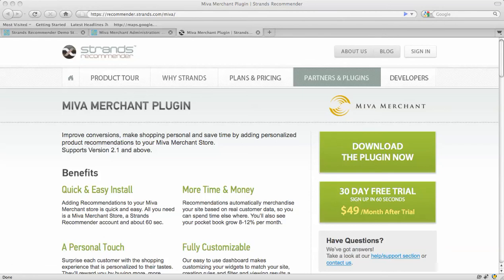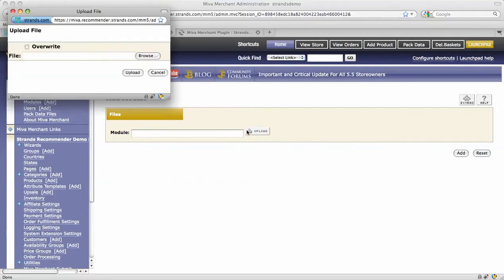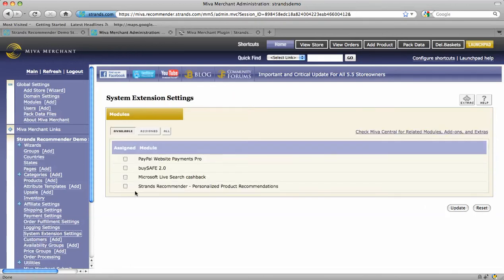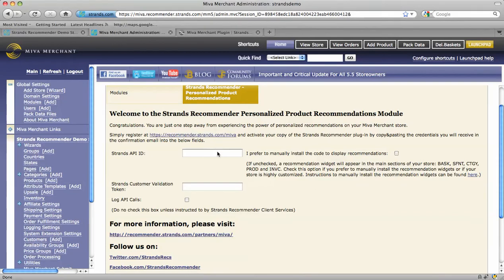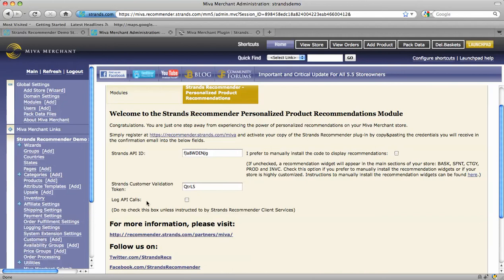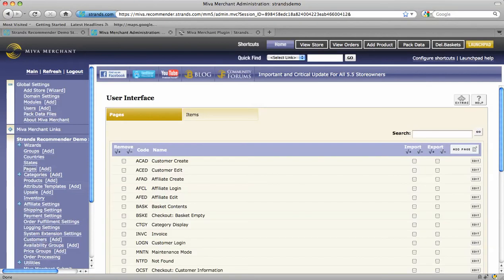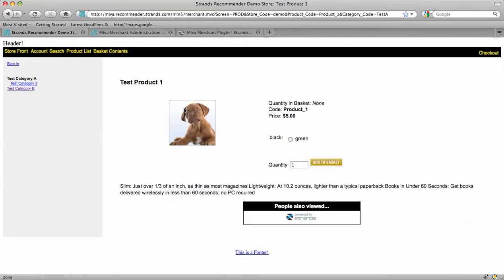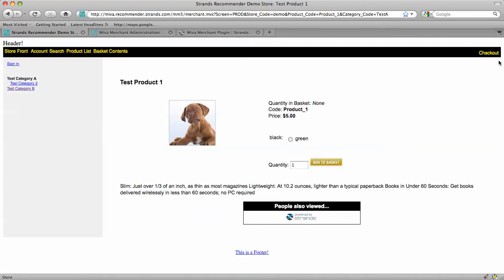Strands Recommender plugin for Miva Merchant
Step by step instructions for installing the Strands Recommender plug for Miva Merchant.